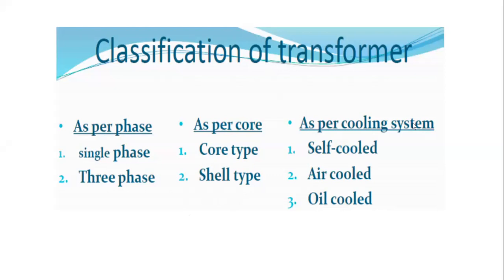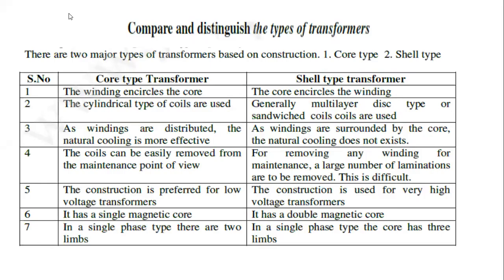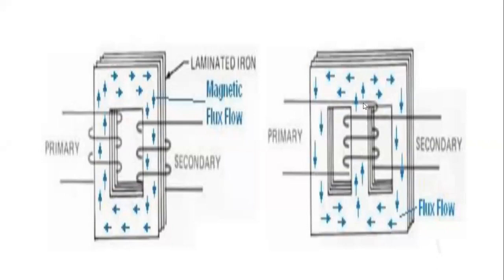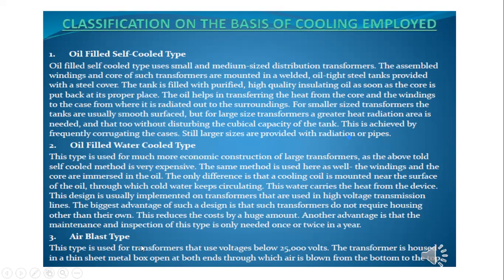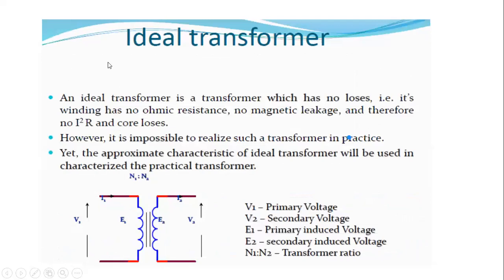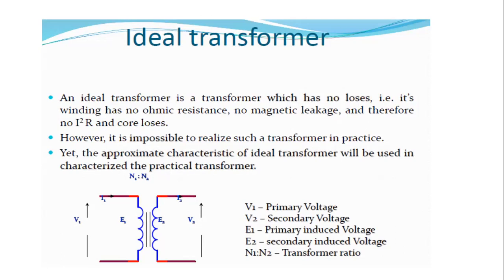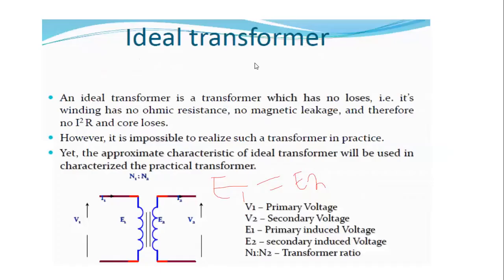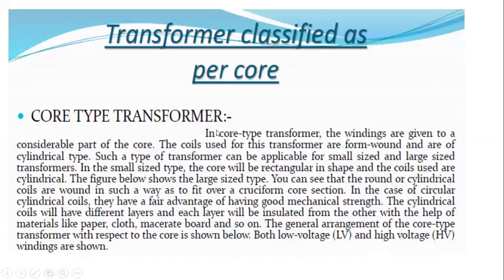JNTUK R20 I ECE,II SEM,SUBJECT BEE,UNIT 2,LECTURE 23,TOPIC CLASSIFICATION OF TRANSFORMERS